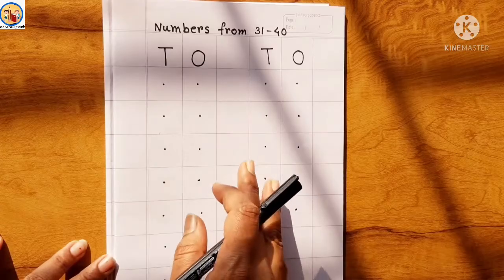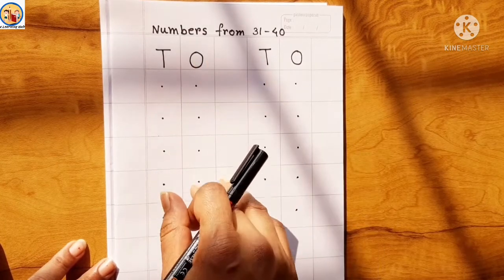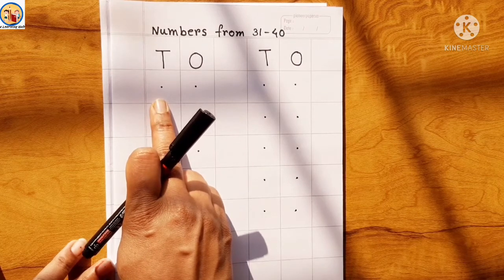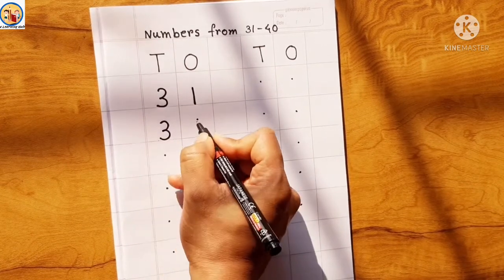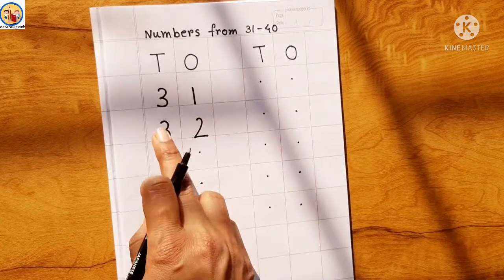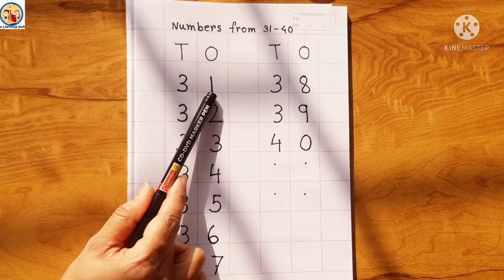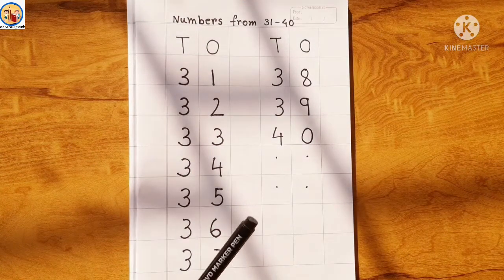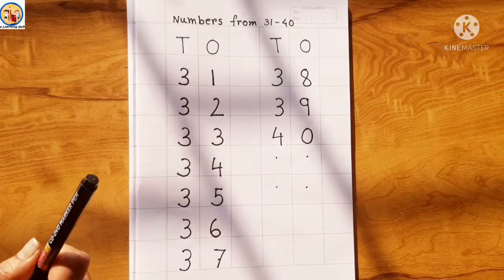How to count and write numbers from 31 to 40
How to count and write numbers from 31 to 40 for toddlers or preschoolers / demo class for D.E.C.Ed students and demo class for teaching  interview...
In this video numbers counting and writing has been taught very effectively and impressively ..

previous videos:-

so friends, if you want me to teach you more such kind of video,make sure you comment below and press the subscribe button and click on the bell icon to get the regular updates...